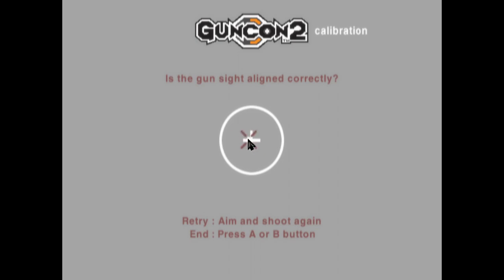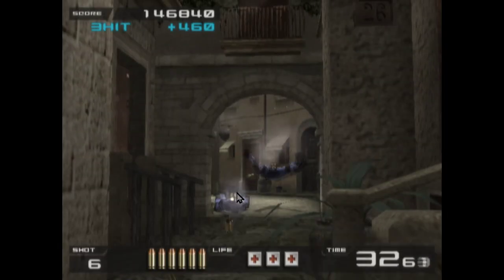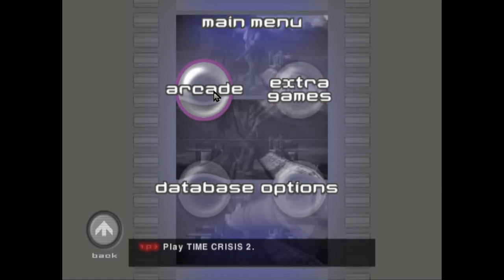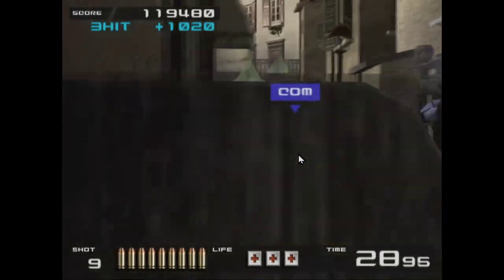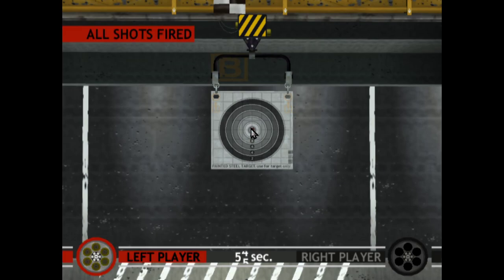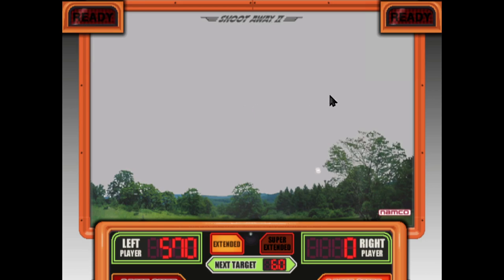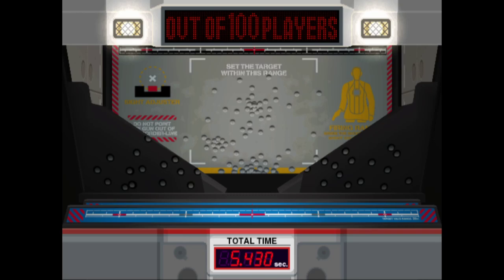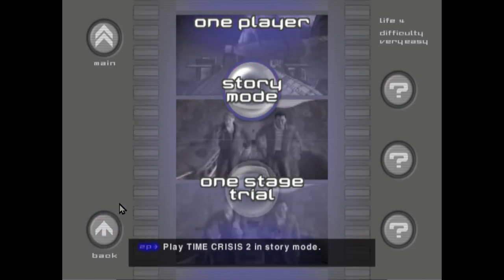Time Crisis II (PCSX2 Emulator): PS2 Light Gun Emulation!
Decided to fire up PCSX2 and try out it's emulator. What a crazy time to be alive, back then I never could have thought emulation for the PS2 would work this well.

Don't mind the video quality though. I had to run the game at a windowed 640x480 because the light gun emulation works best at that resolution. I did bump up the internal resolution to 1080p, but since it's stuck in a 640x480 box scaled up to 1080p with OBS, it's not gonna look that good in the recording.

There are other games that don't need light gun support that can run in full screen with increased resolution, but that will have to be for next time!